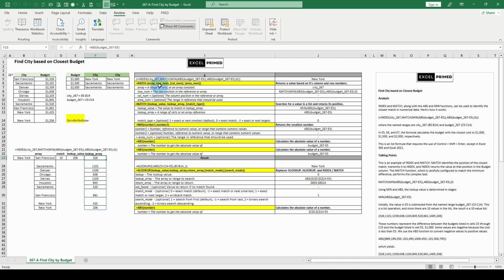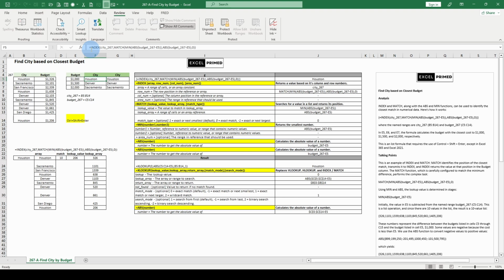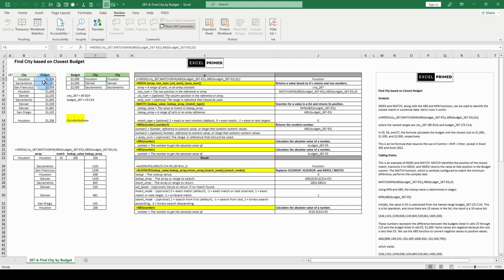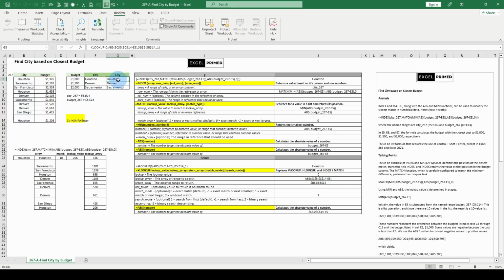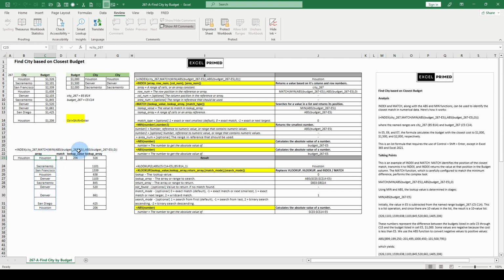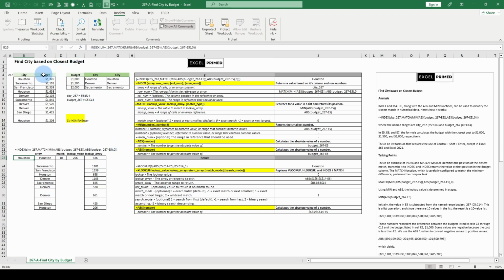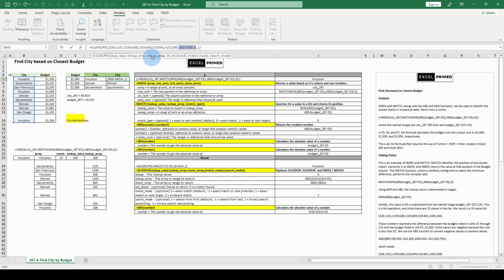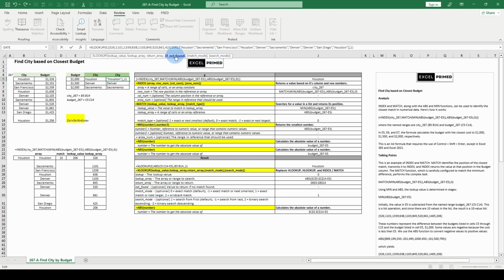Cost vs Budget Analysis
Want to travel without breaking the bank? Learn how Excel can pinpoint the cheapest city based on your budget—fast and accurately.

This Excel video teaches you how to use Excel's functions to find the most affordable city for your travel plans.

By combining INDEX, MATCH, ABS, and MIN functions, you can determine the city with a budget closest to your specified cost.

The process involves calculating the differences between the budgets and your desired cost, selecting the smallest difference using MIN and ABS, and then using MATCH to find the corresponding city.

This formula helps you identify the best city to visit based on your budget, even in cases of tied results.

The video also mentions an advanced function called XLOOKUP, which can achieve a similar outcome without requiring sorted data. This function uses a lookup list of budget differences to find the exact or next-largest match, returning the corresponding city.